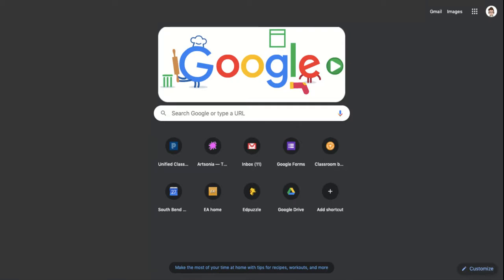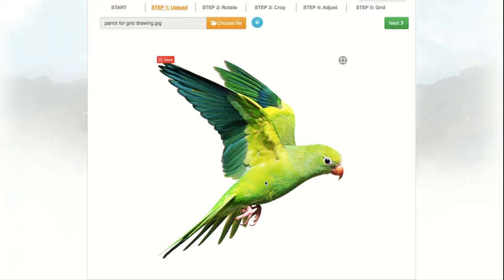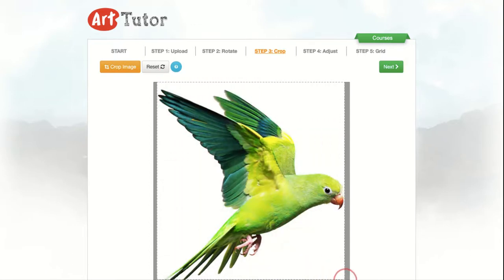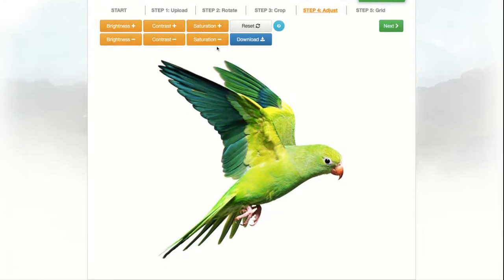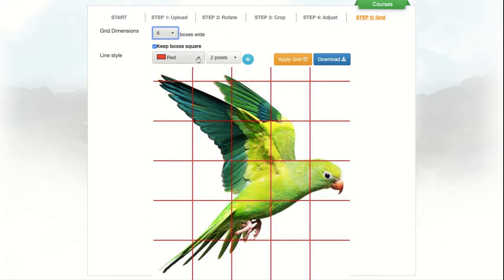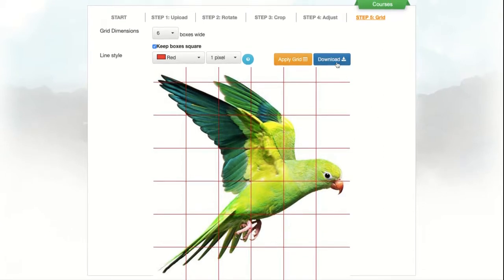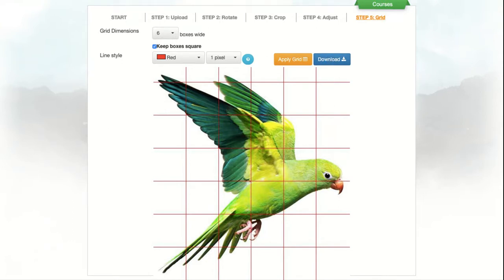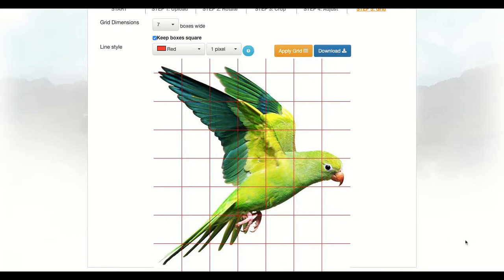Parrot Picture: Set up Grid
Goes along with the "Let's draw with the grid!" video.